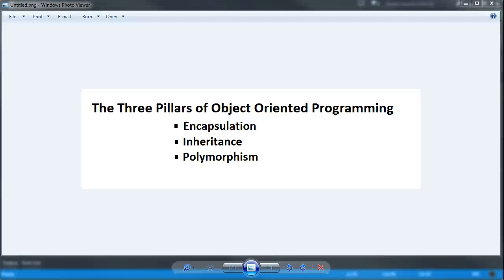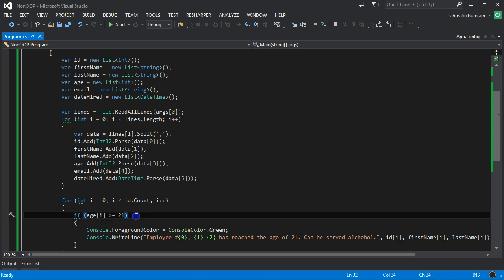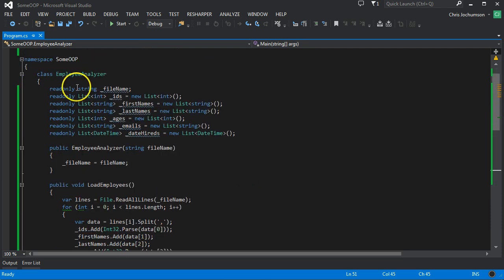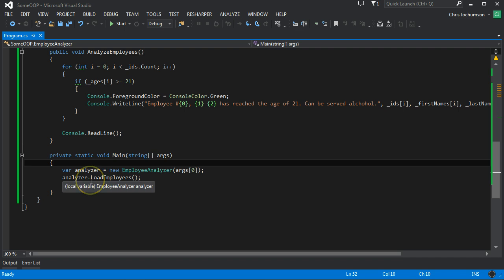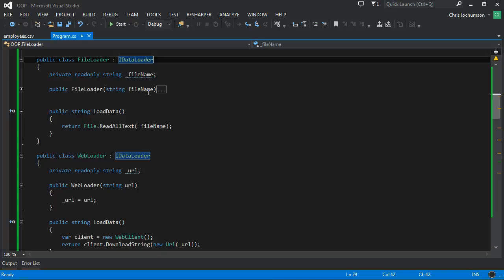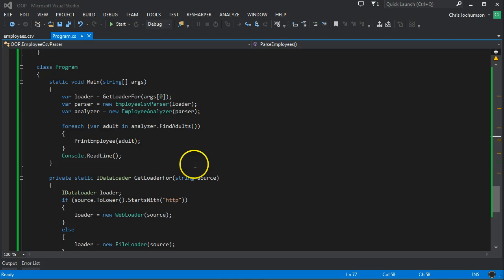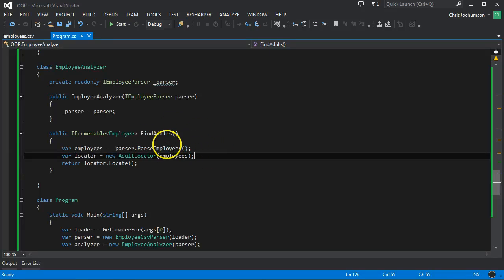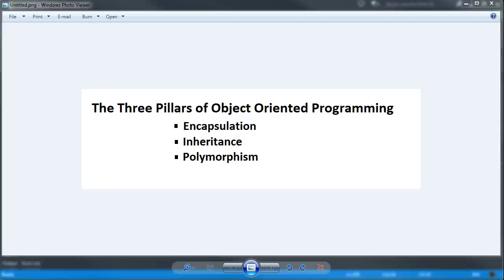OOP Concepts using C#